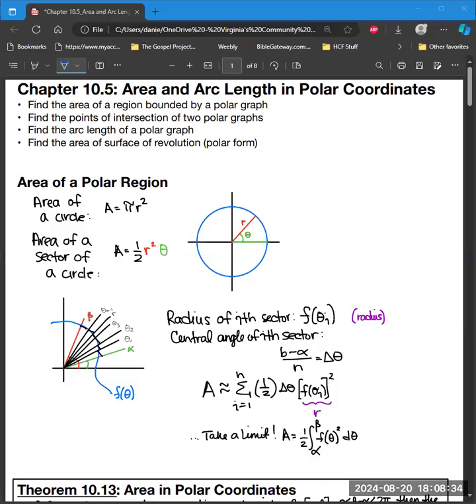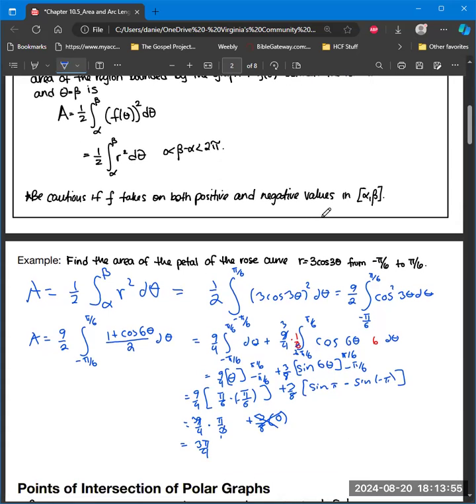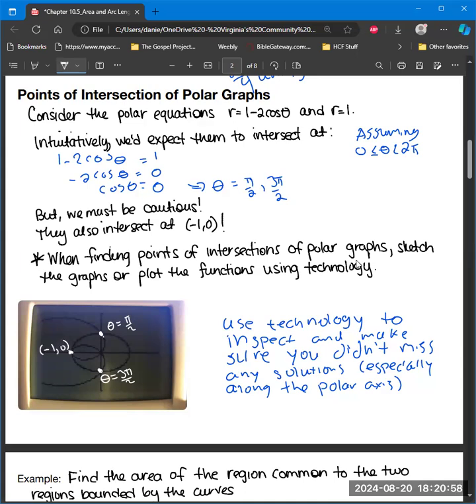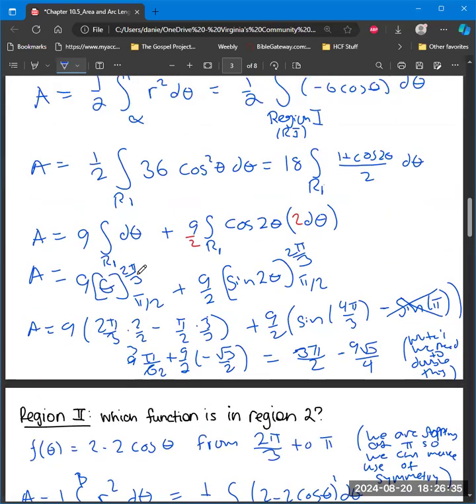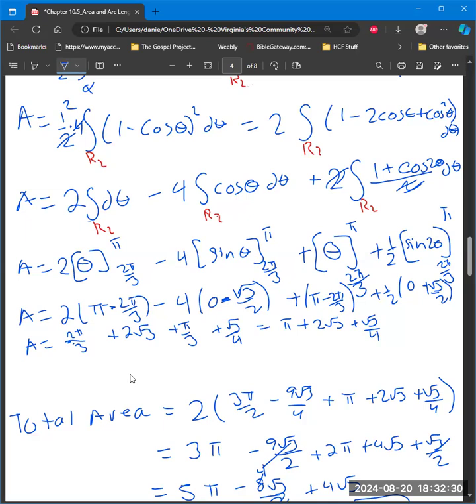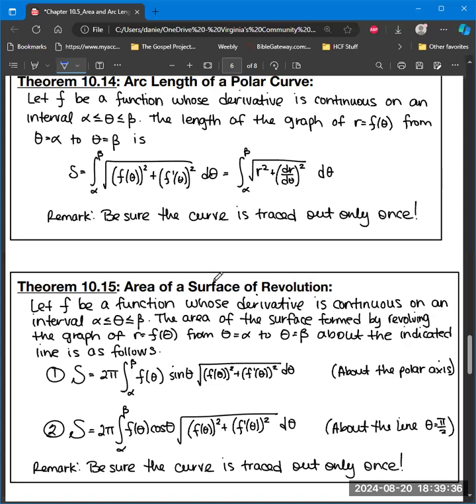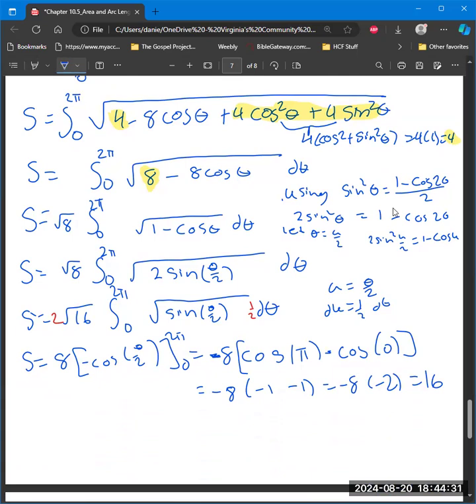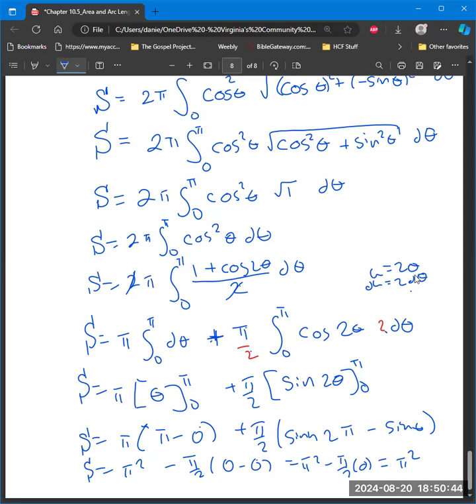Chapter 10.5: Area and Arc Length in Polar Coordinates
• Find the area of a region bounded by a polar graph
• Find the points of intersection of two polar graphs
• Find the arc length of a polar graph
• Find the area of surface of revolution (polar form)